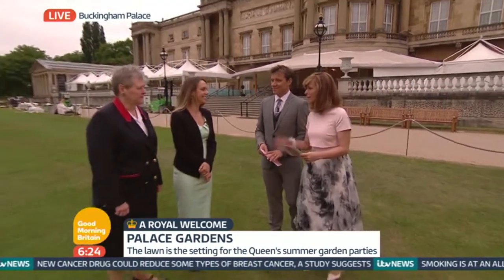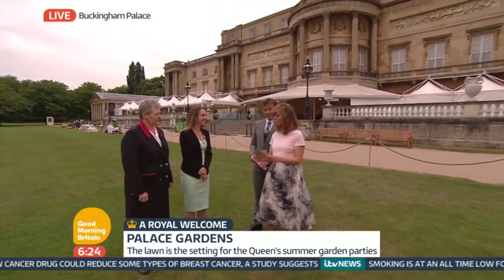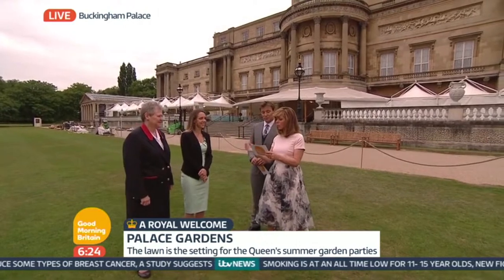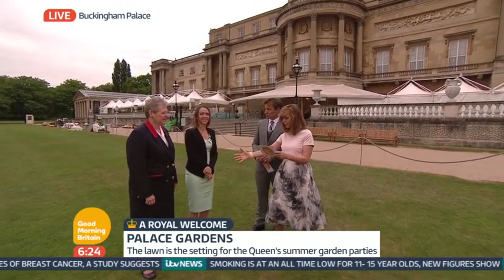The Garden Parties - Inside Buckingham Palace | Good Morning Britain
Ben Shephard and Kate Garraway meet some of the staff who help with the royal garden parties.